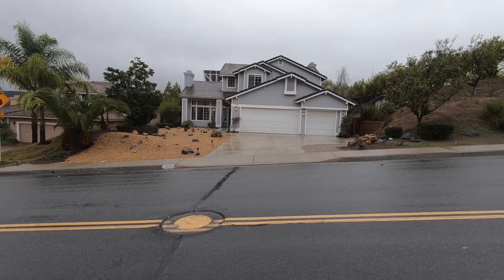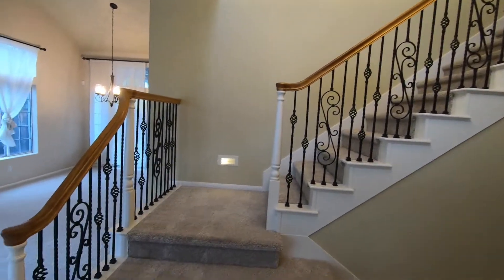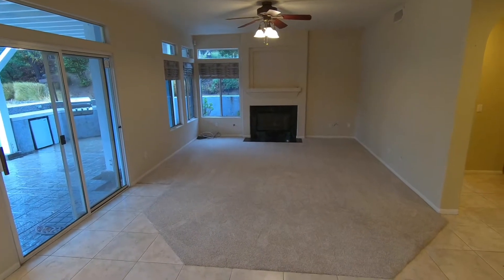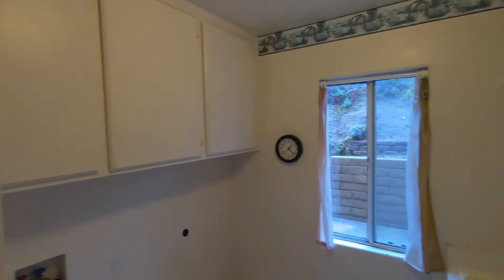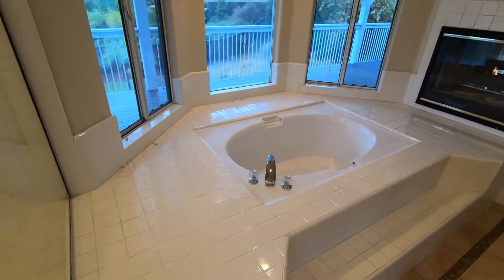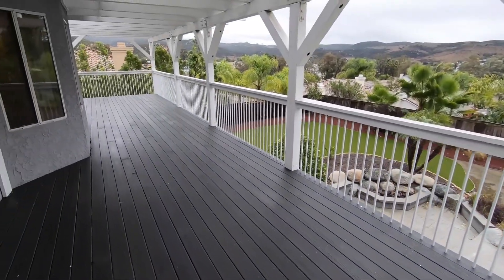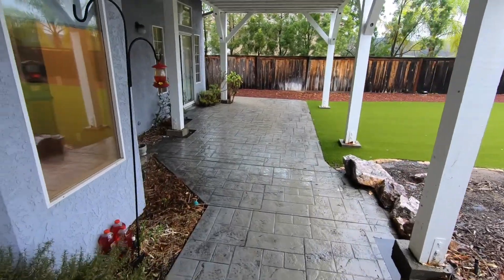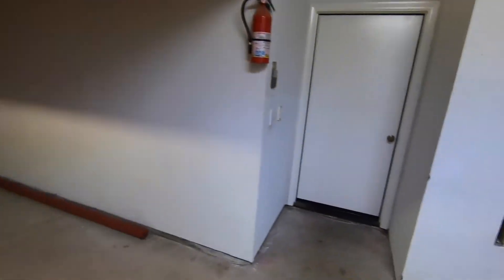Rental Property in Poway: 13628 Sunset View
Panoramic Views! Beautiful home in the Silver Ridge neighborhood of Poway. The home sits on private, large, fenced backyard perfect for entertaining with fire pit, BBQ and wet bar. Adjacent to large lemon grove with neighbor only on one side! Tall ceiling in living & dining room! Open kitchen/family room combo, granite countertops, stainless Wolf & Bosch appliances including trash compactor. Tile at entry, kitchen, bathrooms and hallways. One bed/full bath on main floor. 3 car garage (Really 2 car, since extra room/ area is built there- not included in room count) , 3 fireplaces, including in master bedroom. Spacious master bedroom with large walk-in closet, master bath with granite countertops, separate shower and tub. French doors lead to very large deck with lovely views. Separate laundry room on main floor. PUSD, Citrus & avocado trees. Artificial grass is the back yard and drought resistant landscaping will save on the water bill. Solar is $100 to tenant and provides much more in electric power. (Current owner has not had to pay any extra above what solar provides) Set up a time to see this wonderful home today.